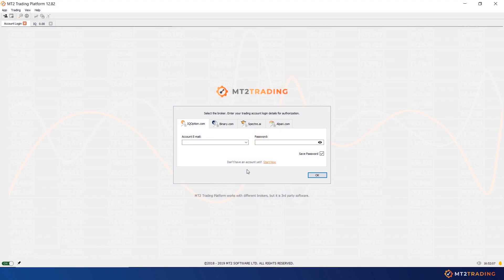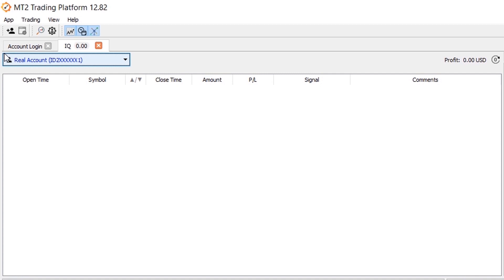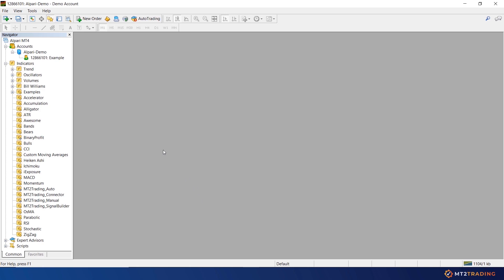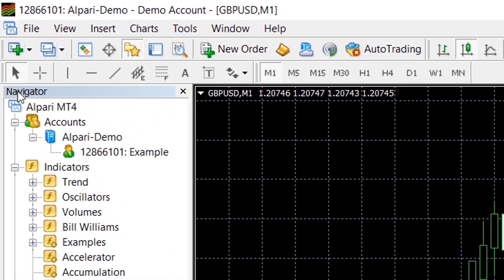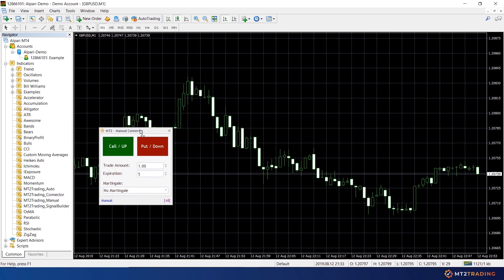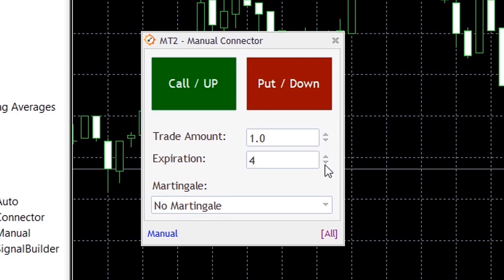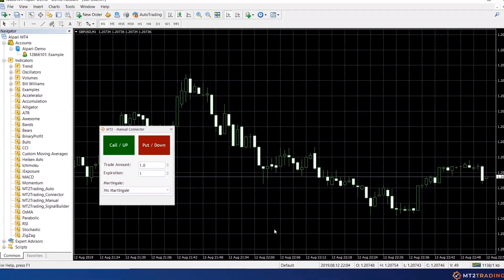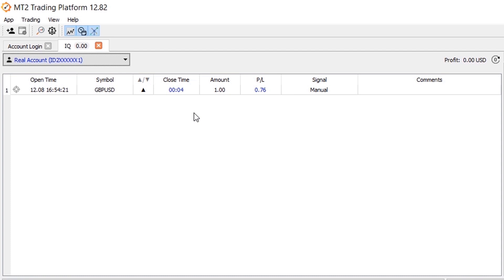Binary Options MetaTrader 4/5 Manual Connector: How To Trade Manually - MT2Trading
Hey everyone!

Today we bring you a new tutorial video. This time, we show you how to setup and use the Manual Connector our platform offers.

In case you are not familiar, the Manual Connector is a MetaTrader 4/5 bridge that will allow you to trade Binary Options manually, directly from MetaTrader 4/5 graphs.

We've made it as simple as possible. You will just need to drag the Manual Connector to your charts, configure your trading parameters, and click on the “CALL or PUT“ buttons.

You can find lots more of information and images regarding the Manual Connector in our Documentation files

Please, let us know if you got any doubts, and we will be more than happy to help you out!

Best regards and happy trades,
MT2Trading Team.